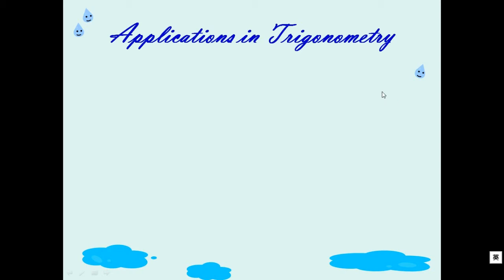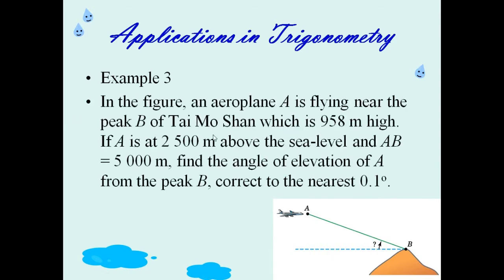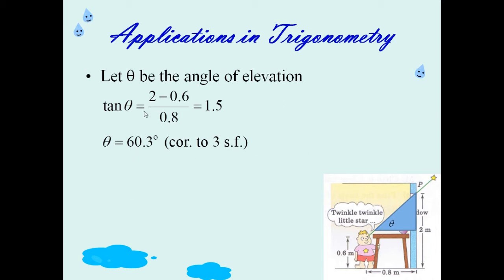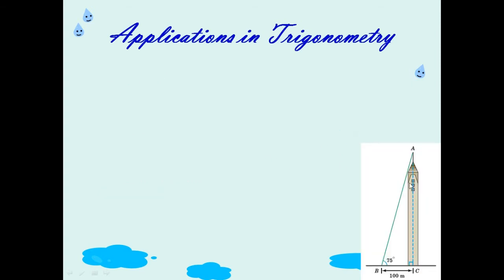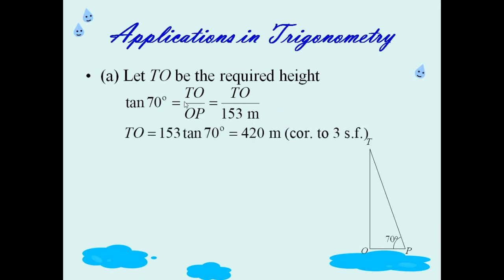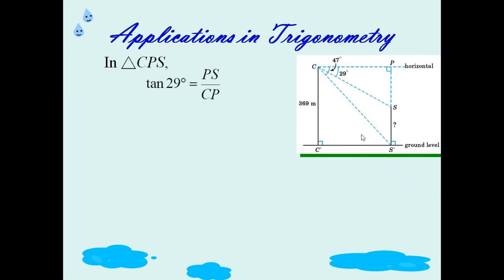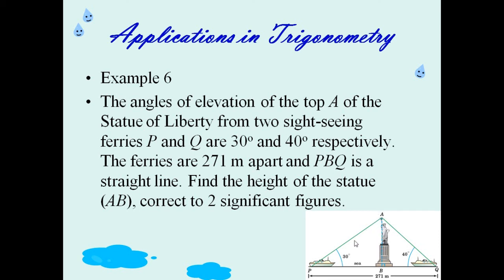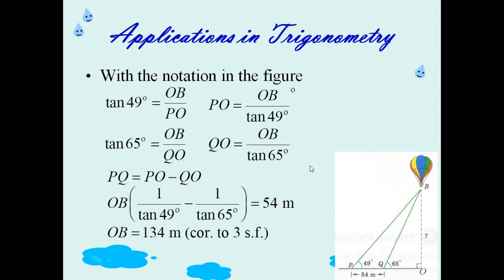Exercise 10B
LKL Form 3B Chapter 10 Applications of Trigonometry